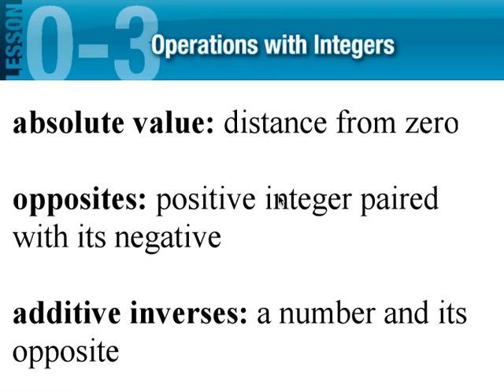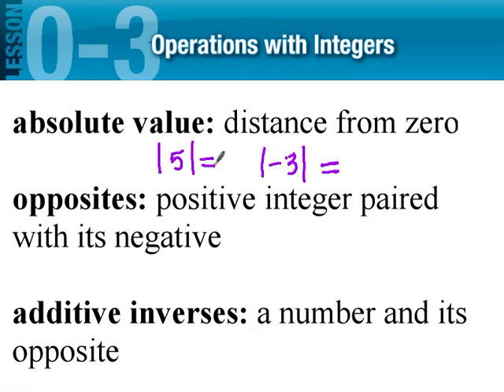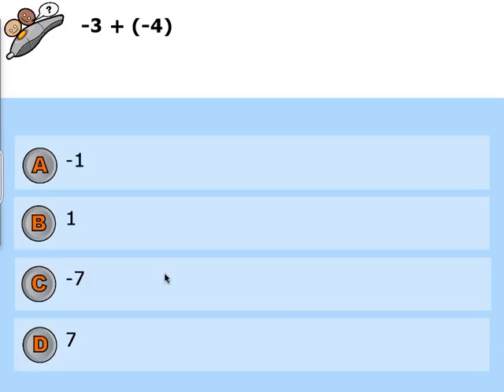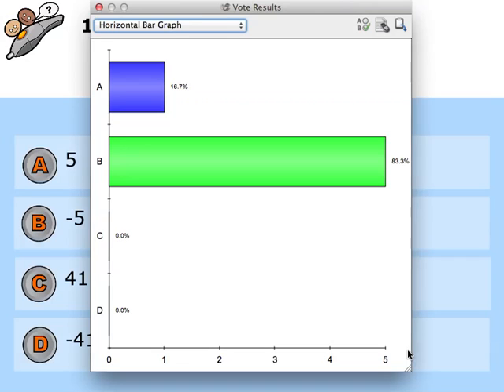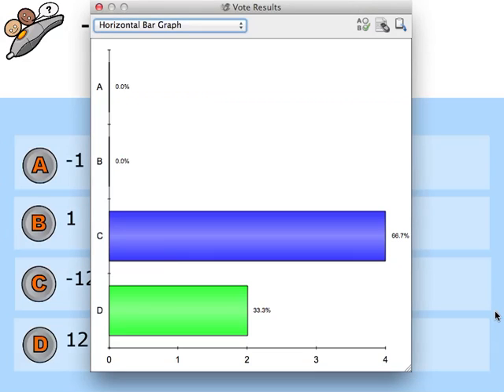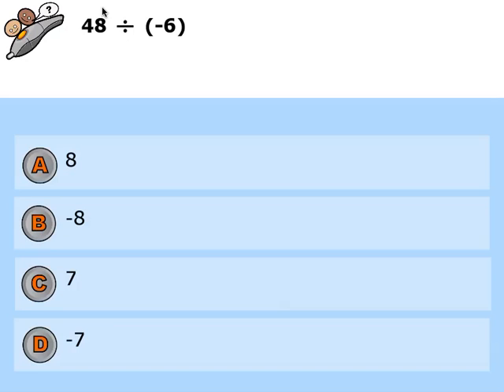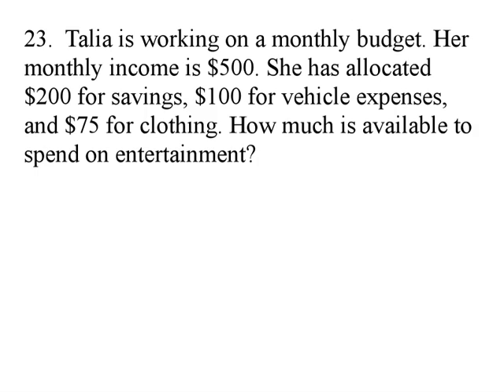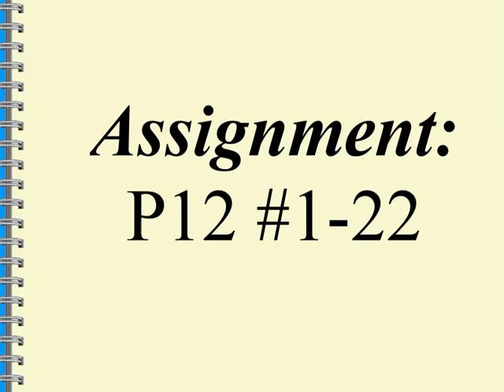Alg. 1--Lesson 0-3.mov